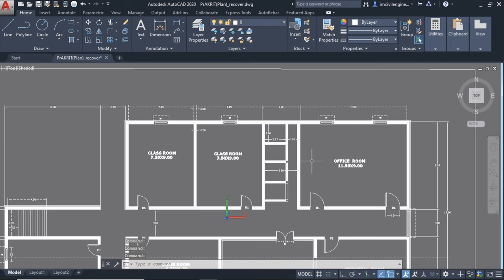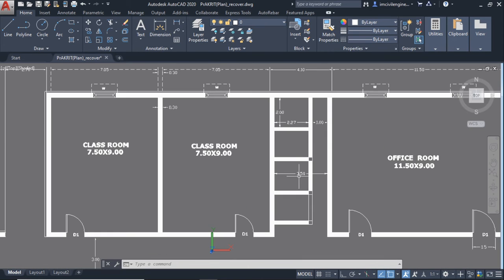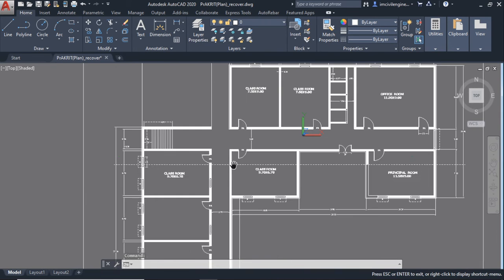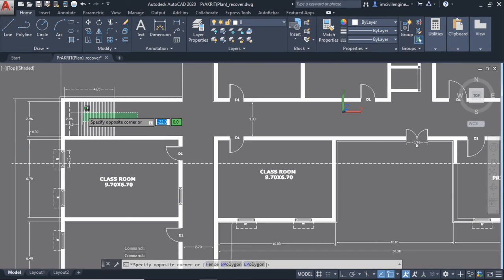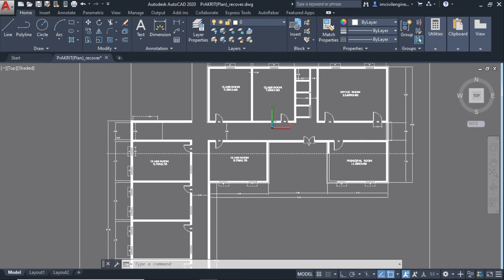AutoCAD FREE WEBINAR |DETAILED INFO ON FINAL SUBMISSION | November 2020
[Draw Plan, Elevation, Section]

Attention Please:

If you are interested in AutoCAD , you can watch the video After that Complete the Drawing   send to us as per the plan shown in Video. You will get a certificate After successful Submission of the plan & Plan Found well and good.

In This Section we are going to learn / You have to draw…….
1. How to Create a 2D Plan.
2. Elevation.
3. Section of the Building.

Let’s See what inside the course:

I have downloaded and collected some plain according to the Diploma and Engineering students as per building drawing syllabus.
I will show you how to create a plan, elevation and section of the building.
I will make around 10+ plains.

IT INCLUDES :
1. House Plan
2. Residential Building.
3. High school Building
4. Hostel Building’s…

Advantages of attending the webinar:
1. Certificates :  Certificate will be given. *
2. Certificate : Those who will attend the webinar daily and complete the project Before starting of the next class . They also receive completion of the project certificate.

Credits 👇
Pictures or Videos used in the content are taken from Google, YouTube or Other Social Media's... So Credits goes to Google, YouTube or Other Social Media's,,, and i thank all Google, YouTube and Other Social Media's,,,